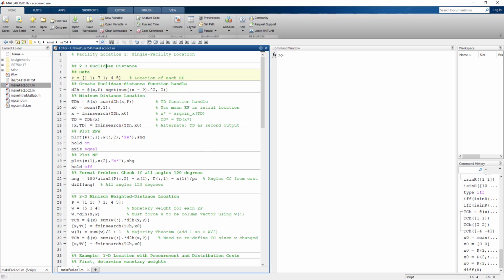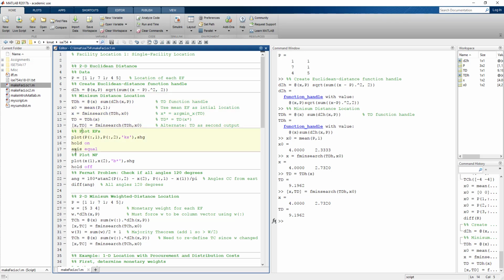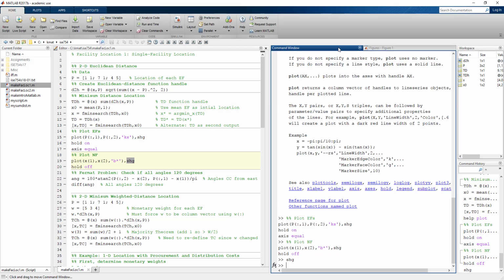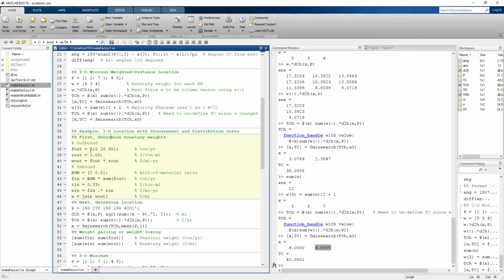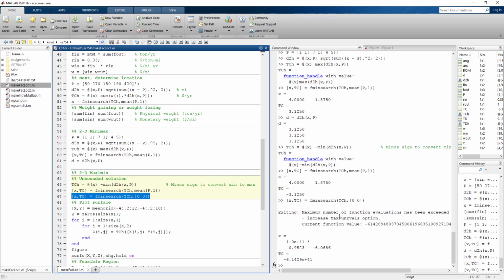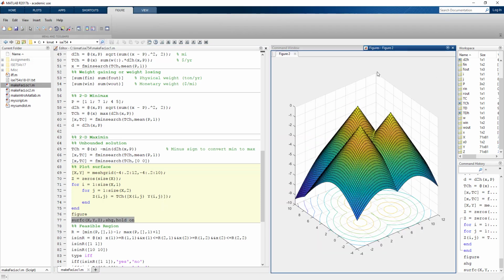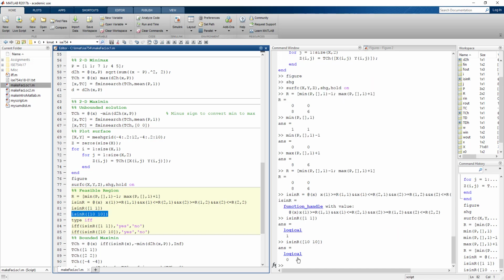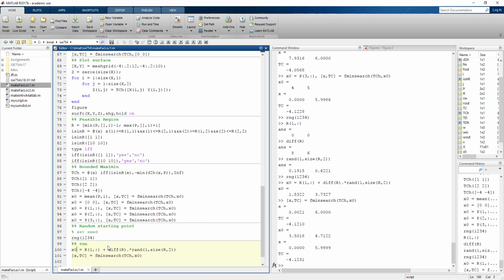Facility Location 1: Single-Facility Location